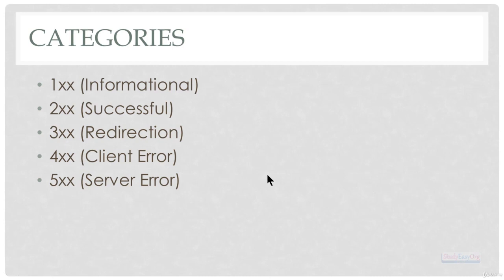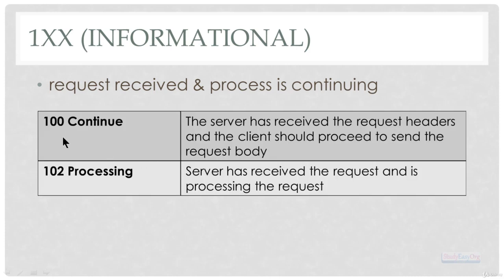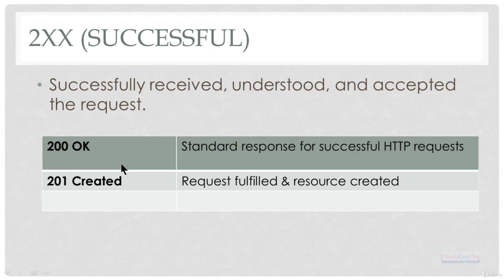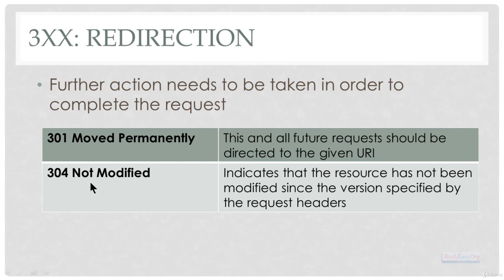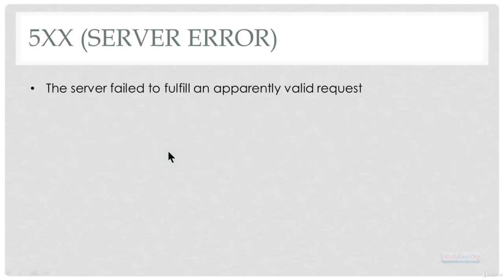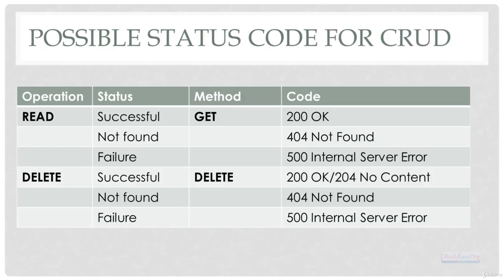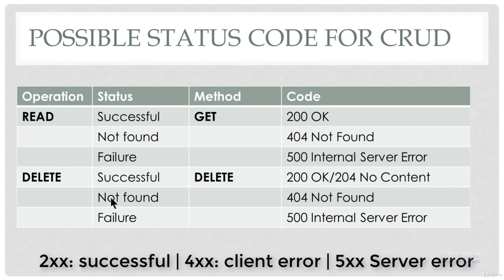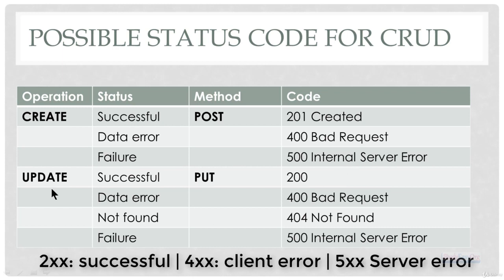381 Status codes ( Please SUBSCRIBE Our Channel )